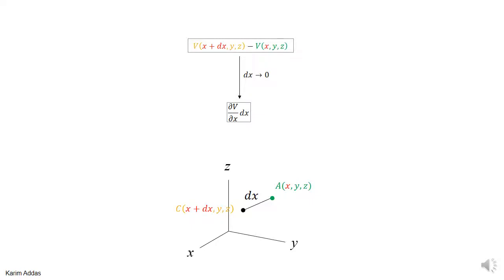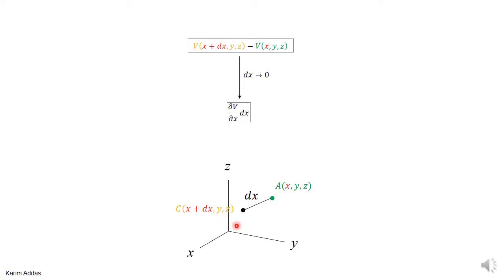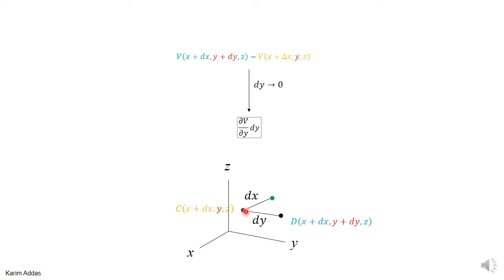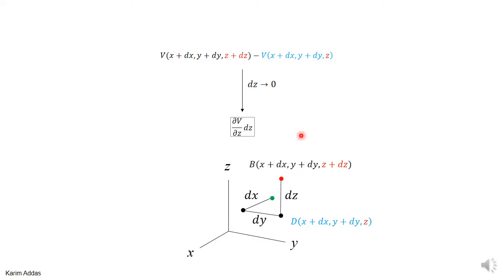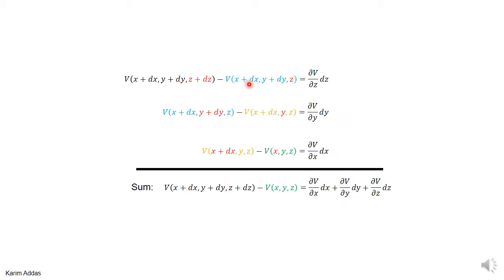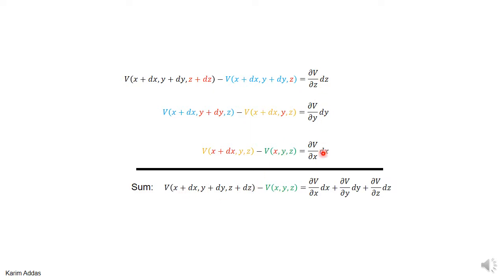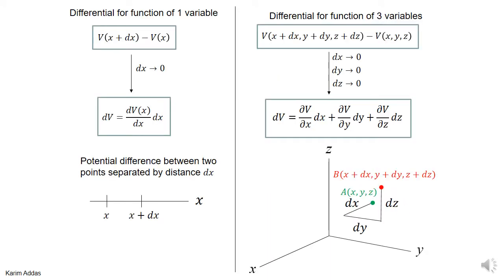2#4 differential potential only for the curious pptx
only for the curious: what is the difference in the value of a function between two nearby points?